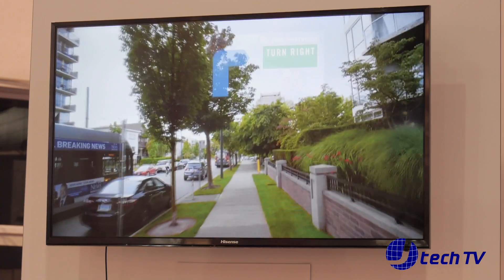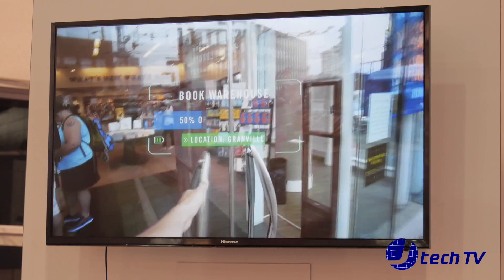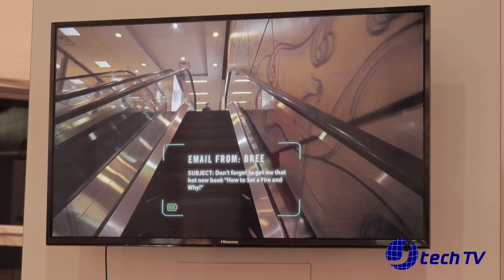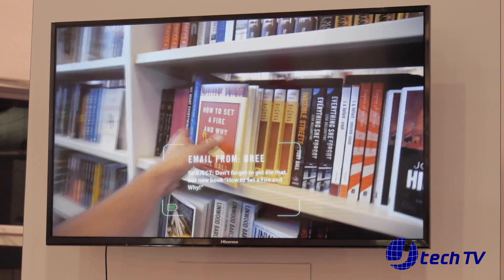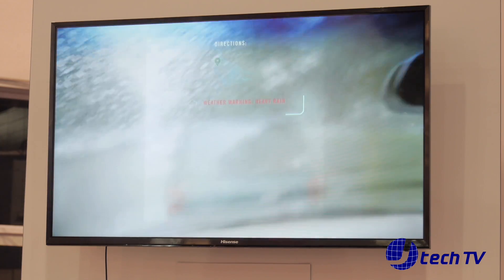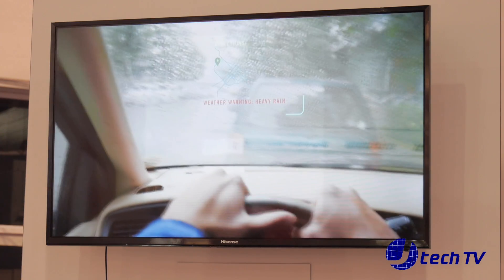Vuzix AR3000 Series Smart Glasses at CES 2017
Interview with Mike Hallett on the Vuzix AR3000 Series Smart Glasses at CES 2017.

Host: James Valle
Director & Producer: Mark L. Valle
Cameraman: Mark L. Valle
Edited by: Mark L. Valle